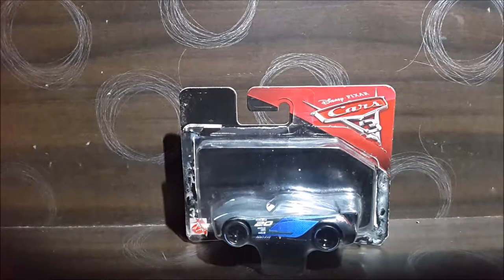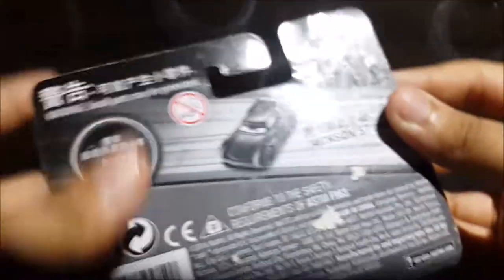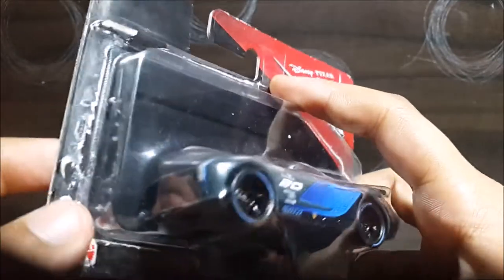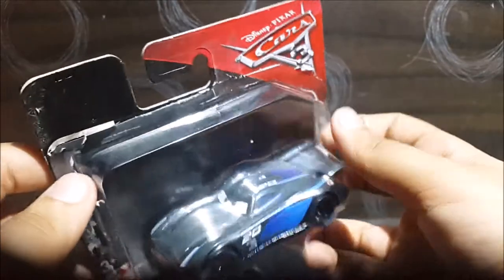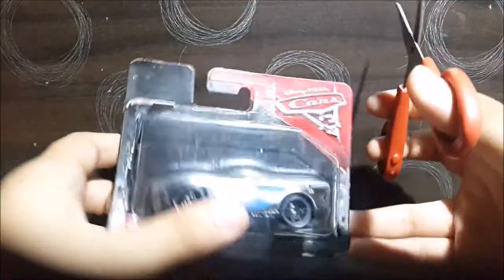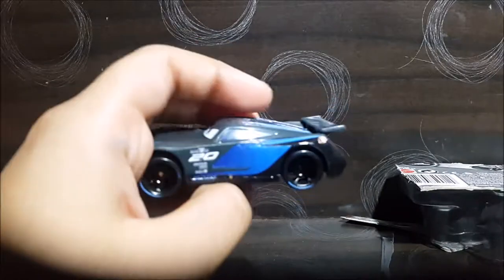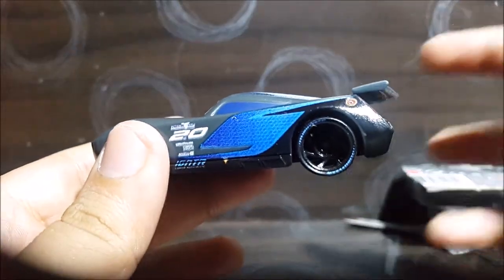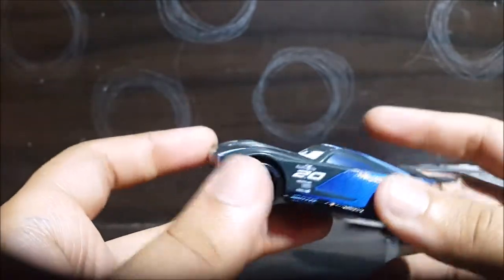CARS 3 jackson storm car mattel kids toy review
Hey youtube! NO SHOW is back with another video and today i am reviewing the cars 3 jackson storm car mattel kids toy!